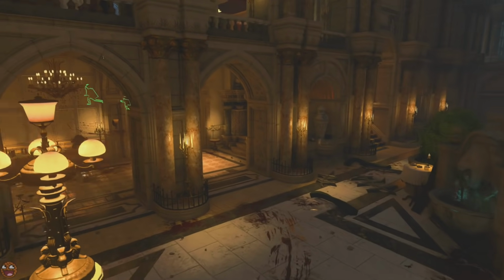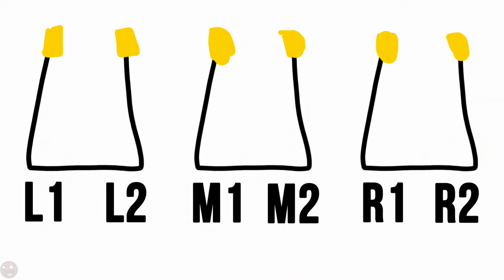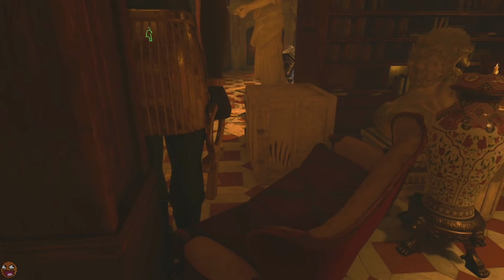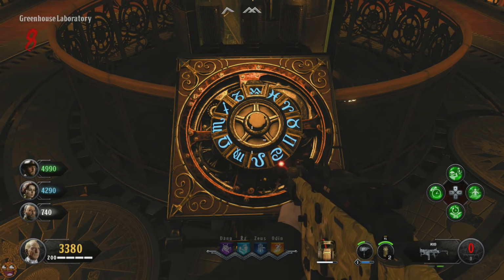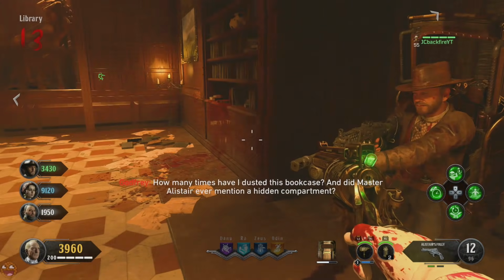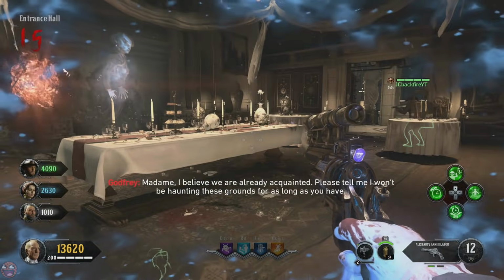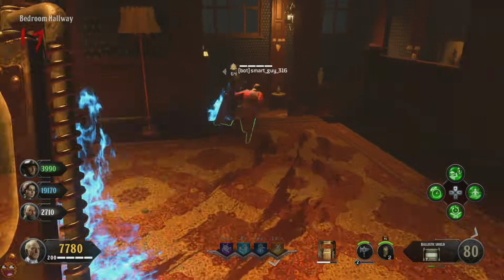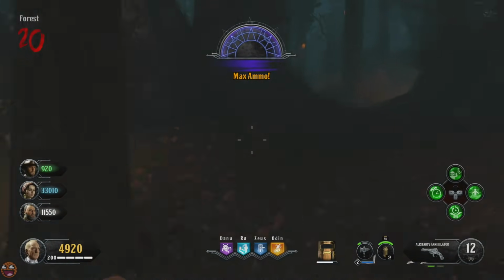FULL BLACK OPS 4 ZOMBIES: DEAD OF THE NIGHT EASTER EGG GUIDE (Tutorial Walkthough)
MY COMPLETE EASTER EGG GUIDE FOR BLACK OPS 4 ZOMBIES: DEAD OF THE NIGHT EASTER EGG!

♥ I record my videos with Elgato gear!

If you're looking for Black Ops 4 Zombies content, I'm your man.